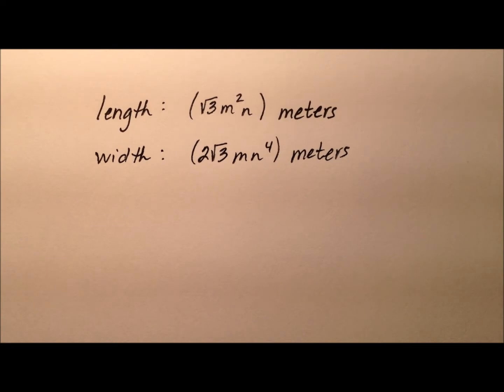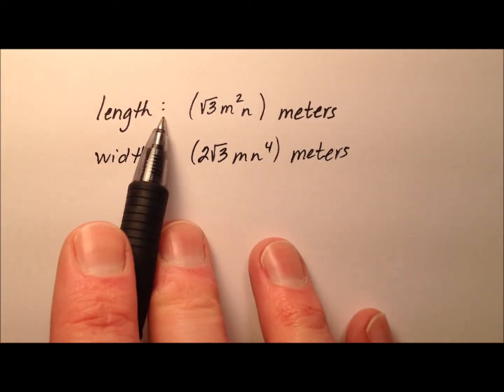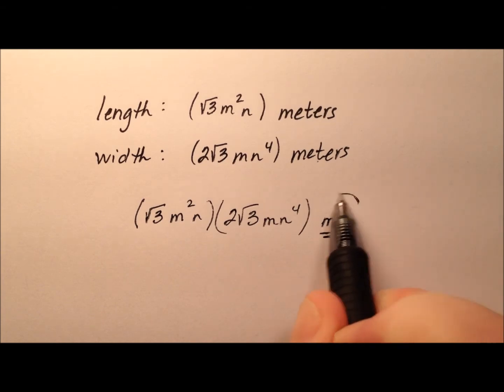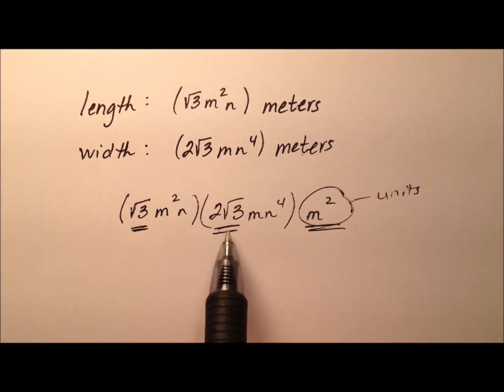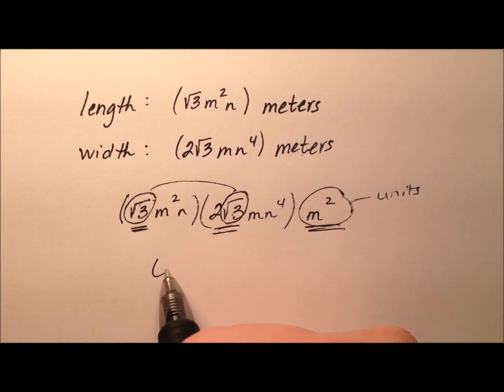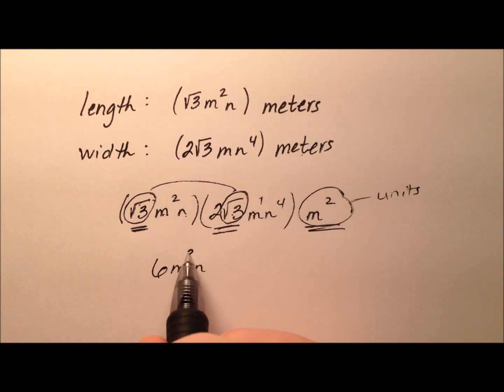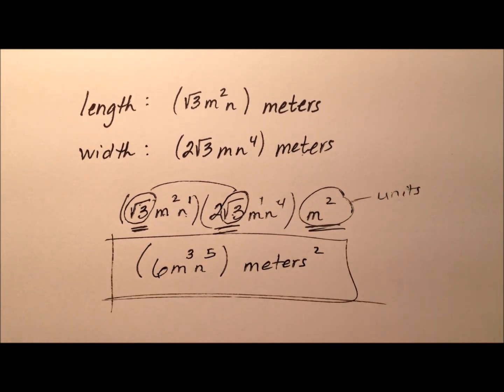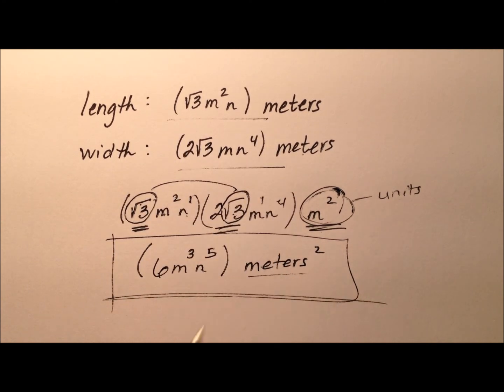Determining the Area of a Rectangle with Monomial Dimensions (Example)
This video works through an example of determining the area of a rectangle whose dimensions are monomials with irrational coefficients.